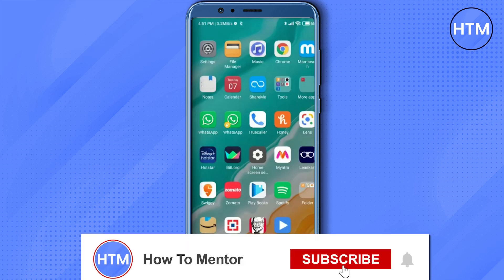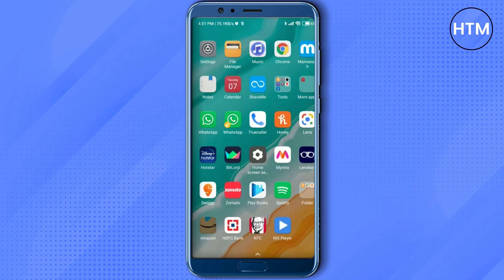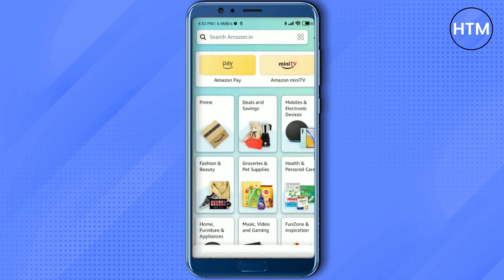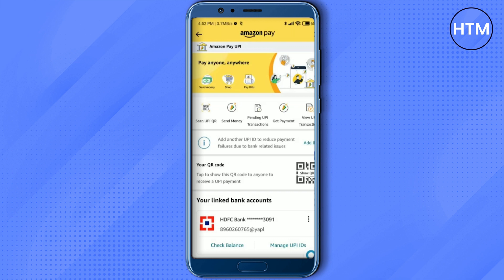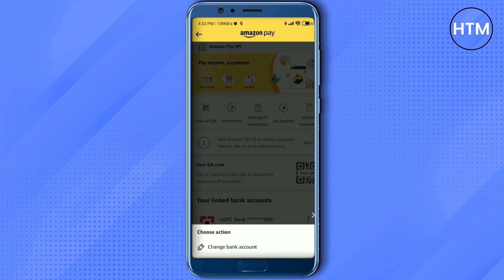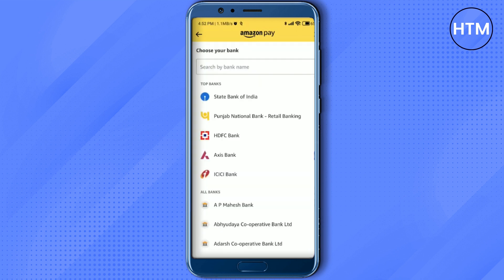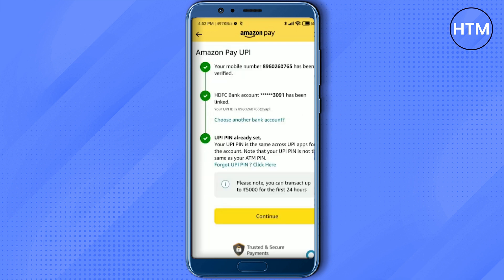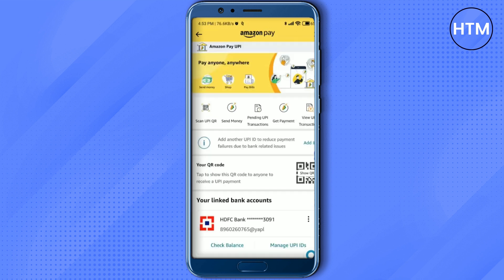How To Add Bank Account On Amazon Pay (EASY!)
How To Add Bank Account On Amazon Pay. It’s a very easy tutorial, I will explain everything to you step by step.